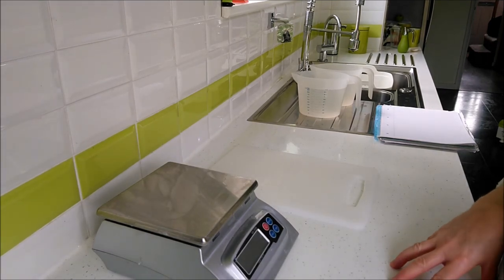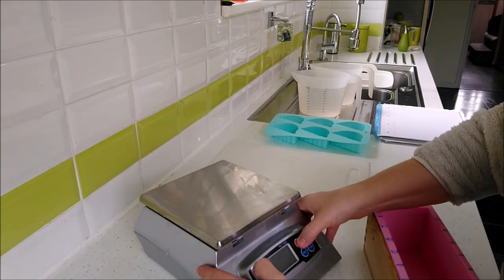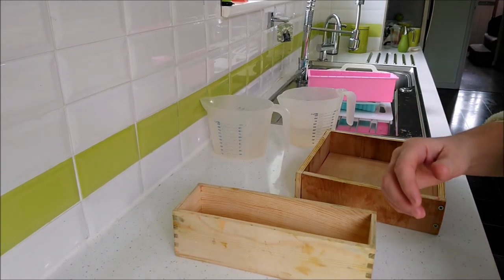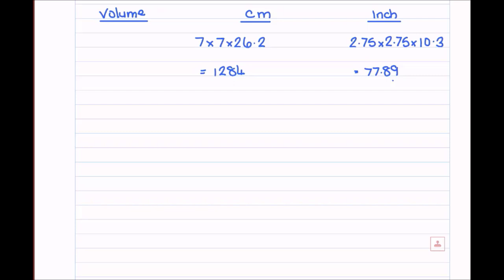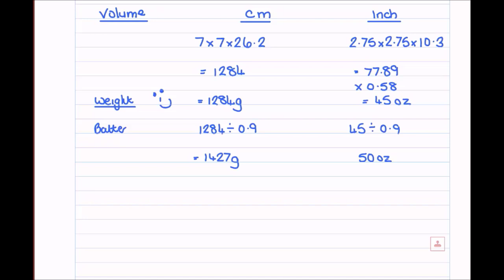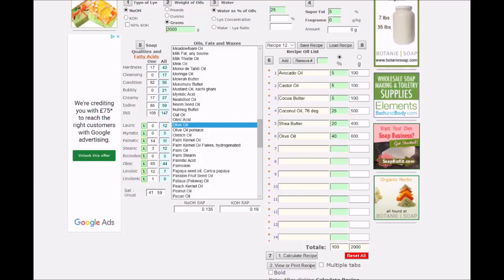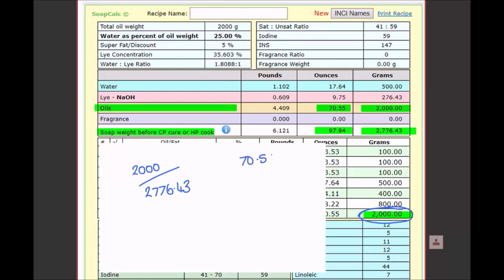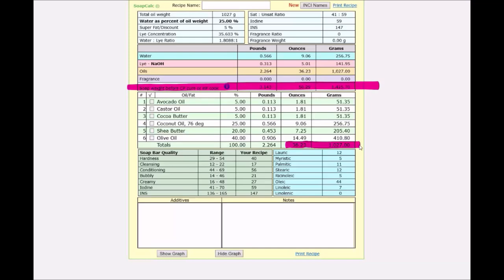HOW TO MEASURE A SOAP MOLD (mould), FREE soap mold calculator download - cold process soap tutorial.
Learn how to measure a soap mold (mould) and work out the amount of oil needed to fill it. Free soap mold calculator download

Welcome to I Dream in Soap. Use this cold process soap making tutorial to learn how to calculate the quantity of oil for any mold, no matter what shape or size. No more guessing and wasting soaping materials.

In this cold process soap making tutorial, I show you how to calculate the size of your mold, whether you work in cms or inches and even how to work out the size of irregularly shaped molds. I then take you through the steps to work out how much oil you need to put into your soap/lye calculator to get the perfect amount of soap batter to fill your mold. Standard formulas ( e.g. the ones you see telling you to multiply by 0.40) do exist but these do not take account of your particular soap recipe and are therefore just approximations. Follow the steps that I show you to get the perfect amount every time.

I have also made a handy spreadsheet where you can just enter the size of your mold in inches, cms or by using water weight and it will calculate the amount of oils you need. The spreadsheet will also help you calculate the % of oils in your recipe (using soapcalc). If you would like a copy just download it from this link. It's free, no strings attached. I just produced it to hopefully help people out. If you would like to share the document with others, that's fine, but it would be lovely if you would just direct them to my Youtube channel so they can download it (and maybe subscribe if they like what they see :-)  )

Timings so you can jump to the parts relevant to you:
Measuring - using water weight 1:08
Measuring - ruler 4:37
Calculating volume - 7:18
Calculating total soap weight 7:18
Calculating oils needed 9:05.

IDreaminSoap *Discount on Lye (sodium hydroxide) and rubbing alcohol*